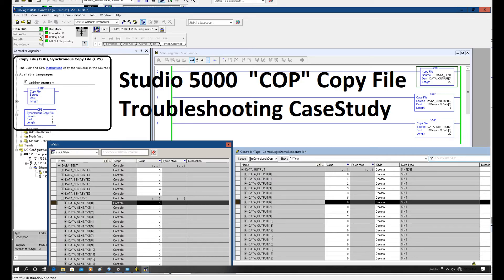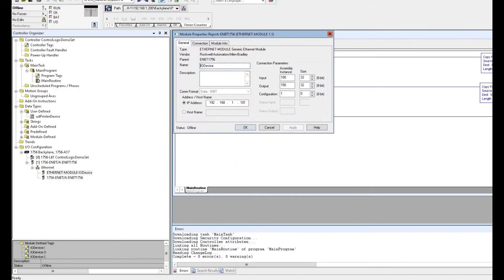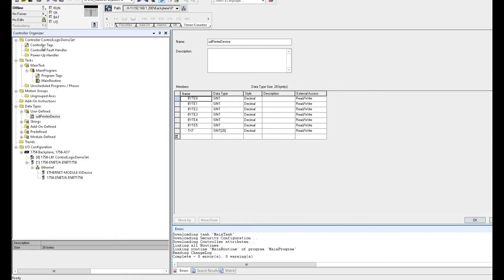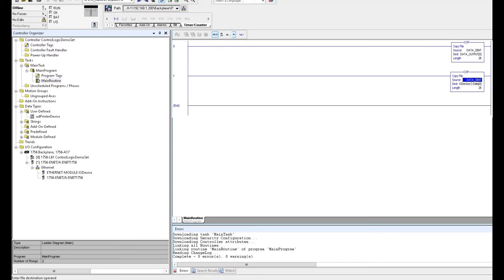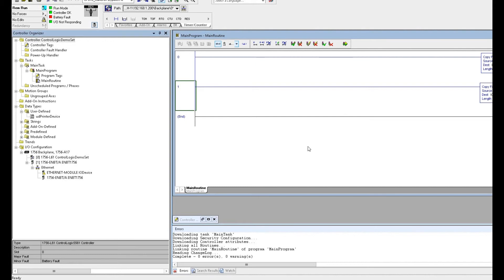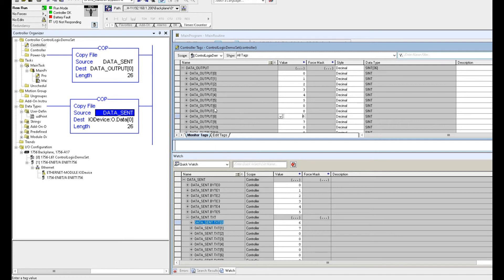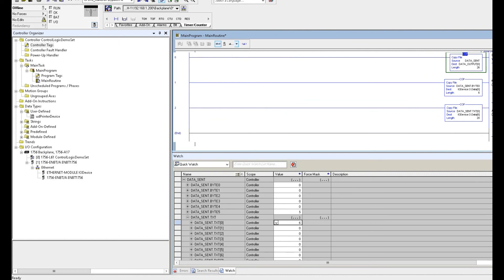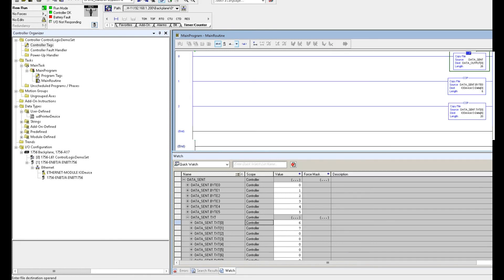AB04. Allen Bradley Studio 5000 "COP" Copy File Troubleshooting Case Study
In this video, one programming problem of using COP Copy File in Allen Bradley RSLogix/Studio 5000 will be shown, and the correct programming will be tested. This is an actual troubleshooting case in recent weeks.